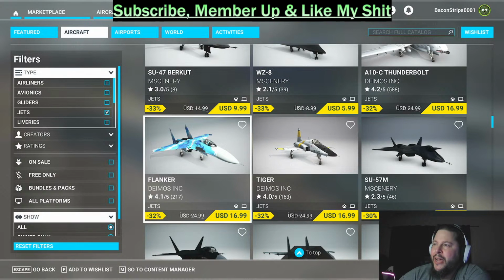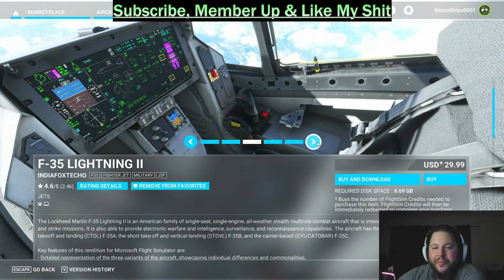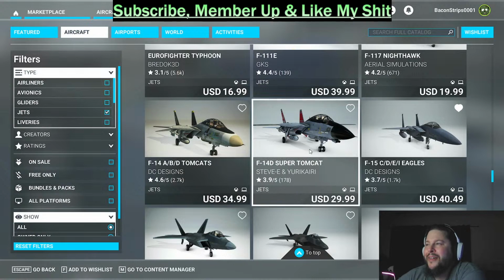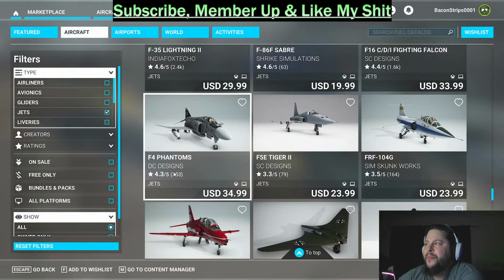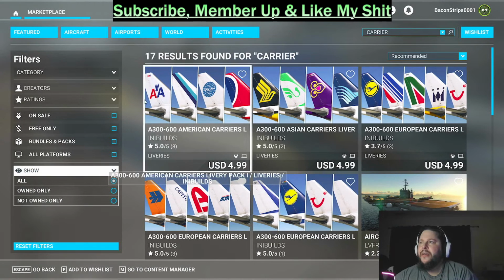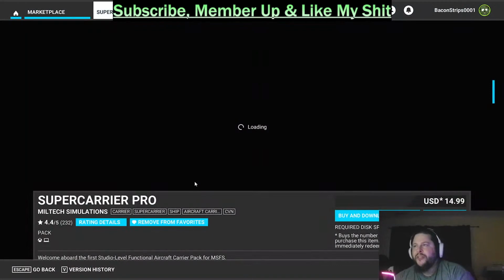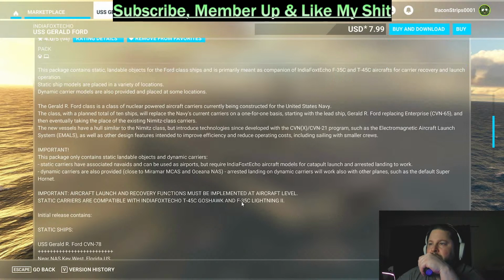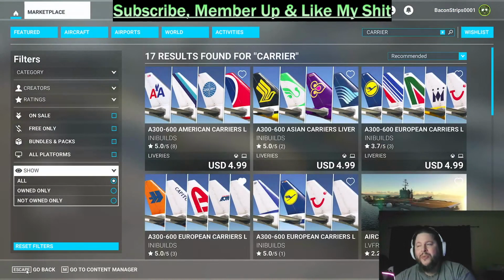HEATBLUR / INDIAFOXTECHO F14 TOMCAT CARRIER LAUNCH & LANDINGS MSFS 2020, MAYBE ASMR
HAVING TROUBLE TAKING OFF OR LANDING ON AN AIRCRAFT CARRIER THEN THIS VIDEO IS FOR YOU. FLYING THE HEATBLUR F14 A & B TOMCAT IN THE VIDEO BUT THIS CAN APPLY TO ANY FIGHTER JET THAT'S ABLE TO TAKE OFF & LAND ON A CARRIER.  COMPLETE COCKPIT IMMERSION.  PLAYING MSFS 2020 ON MY XBOX SERIES X USING THE TURTLE BEACH VELOCITYONE FLIGHTSTICK, MOUSE, & KEYBOARD. LET'S GET THIS BIRD FLYING AND GET THAT SOFT AND BUTTERY TOUCHDOWN! MAYBE UNINTENTIONAL ASMR